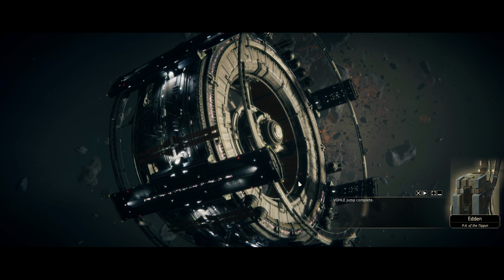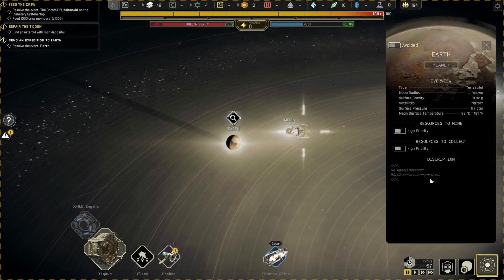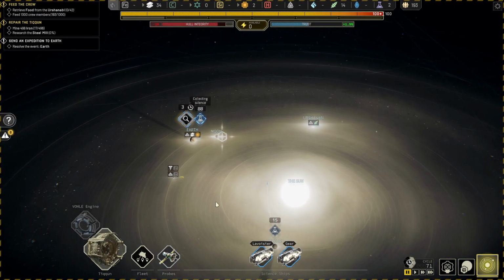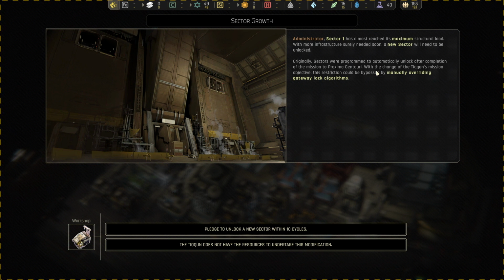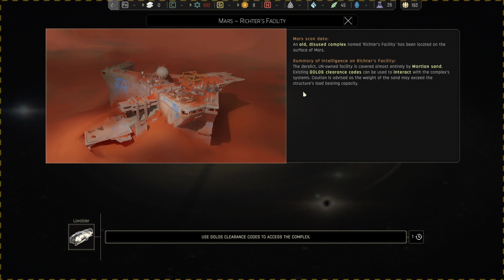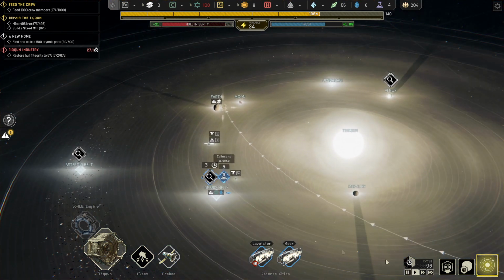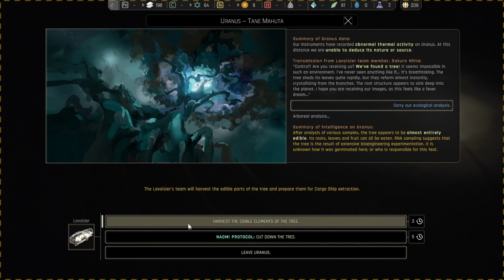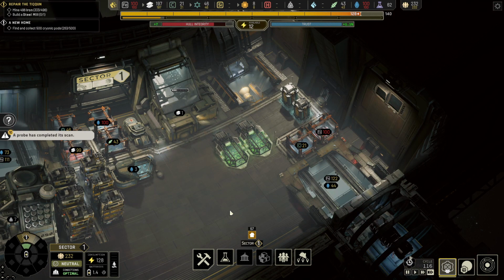Ixion / Part 2 (fixed) / It wasn't us! Honest!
The test of the FTL drive went perfectly. Except for the fact that it absolutely did not. Now we are trying to work out what happened.

Due to a rendering glitch the previous upload was a black screen. This is the fixed and re-uploaded version.